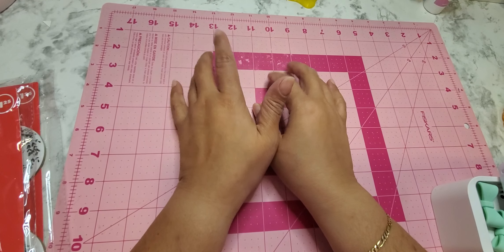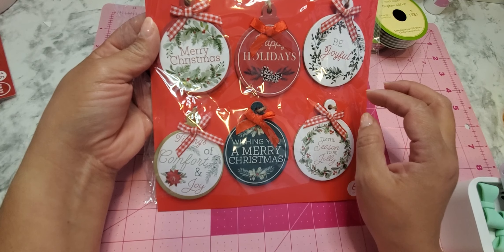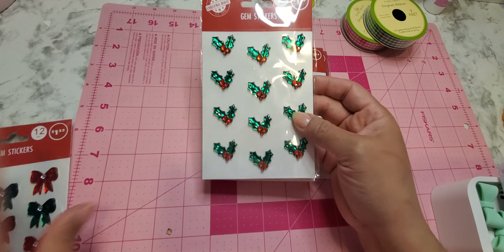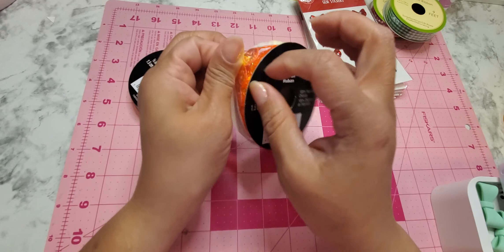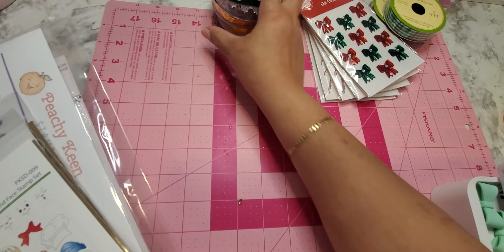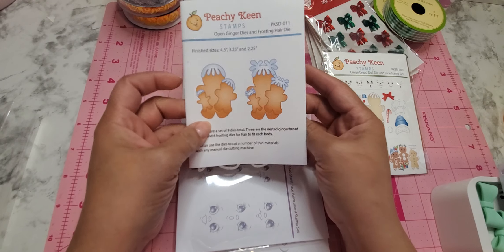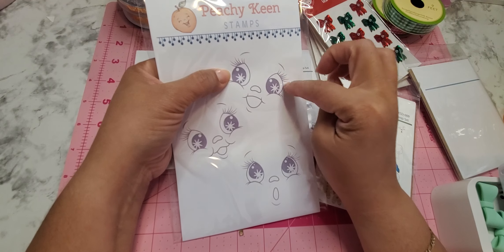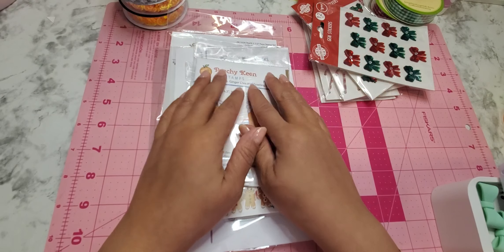Small collective haul